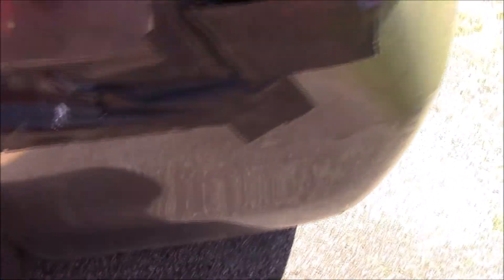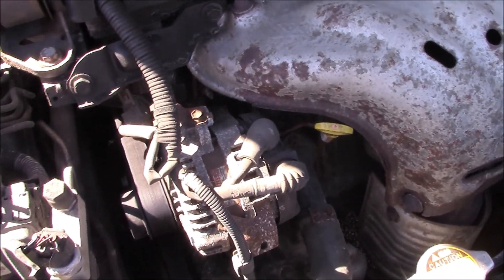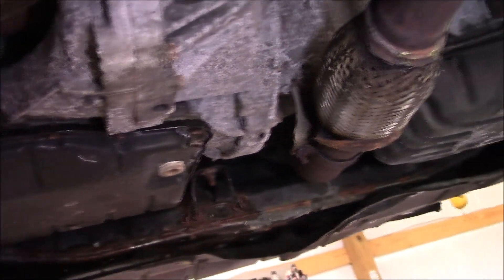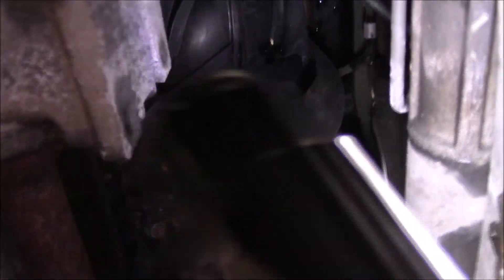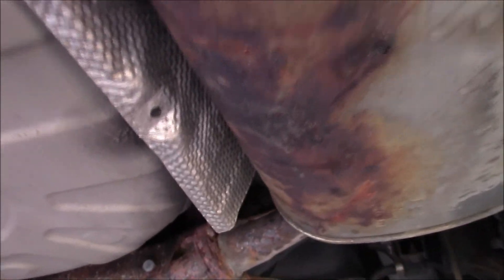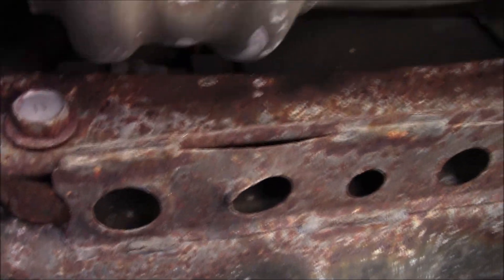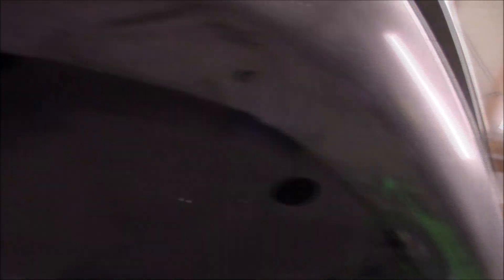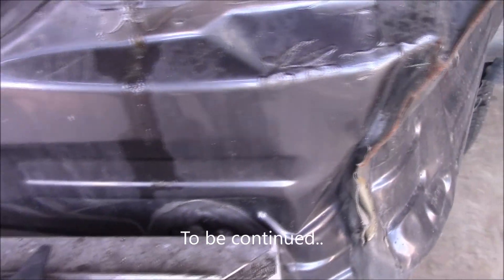2009 Toyota Camry project review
Just picked up this vehicle as a project.  It has the 2.4L engine with about 200K. Coming from the Midwest, there is plenty of rust already in different areas. There will be videos to highlight some of the maintenance and repairs to bring it back to life.